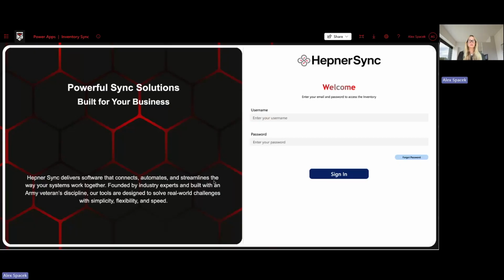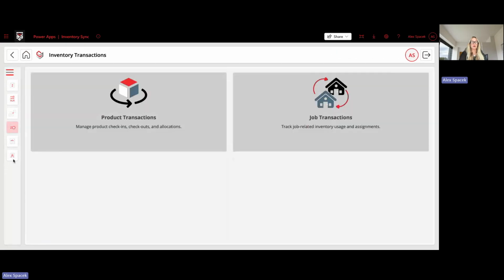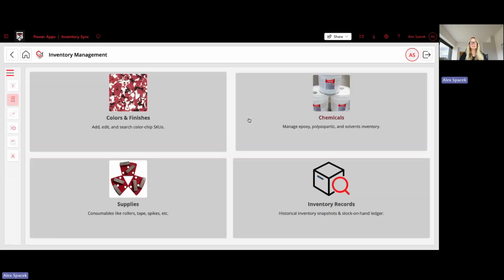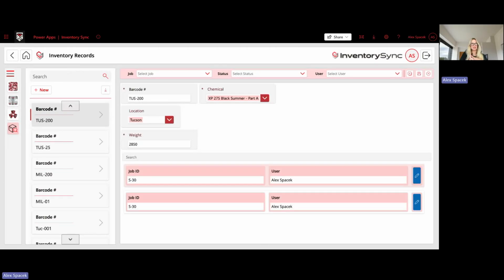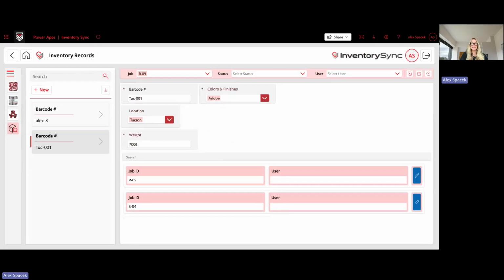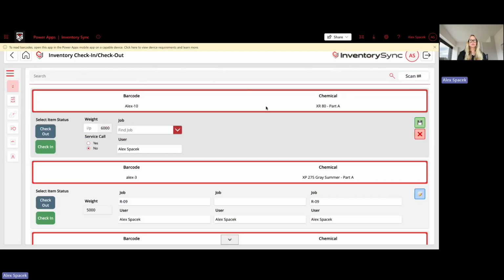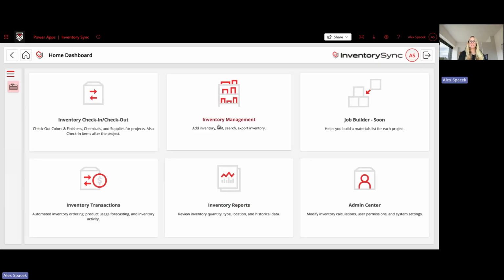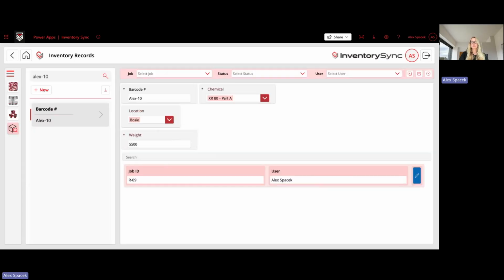InventorySync Warehouse Manager Training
Welcome to the Hepner Consulting training for Warehouse Managers on the InventorySync Module!
This session includes all content from the Installer and Team Lead trainings — plus an in-depth walkthrough of the full Inventory Management tools. Learn how to track, adjust, and reconcile inventory accurately to keep your operation running smoothly.

Use the video log below to navigate to key sections or learn more about recent updates.

Thank you for working with Hepner Consulting!
– The Hepner Consulting Team

0:29 Logging in
1:17 Dashboard overview
1:46 User Types and Permissions
2:18 Inventory Management General
3:10 Inventory Records General
3:24 Adding New Barcodes
3:49 Searching in Inventory Records
4:23 Inventory Check-In/Check-Out
6:09 Inventory Check-In/Check-Out Example
6:50 Bulk ID vs Unique ID in Inventory Records Recap
7:29 Summary and Closing